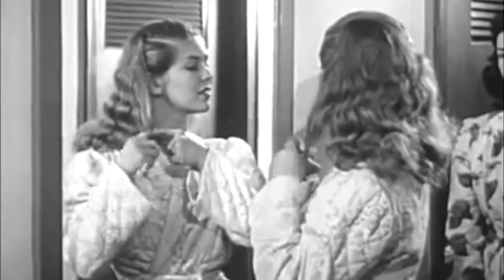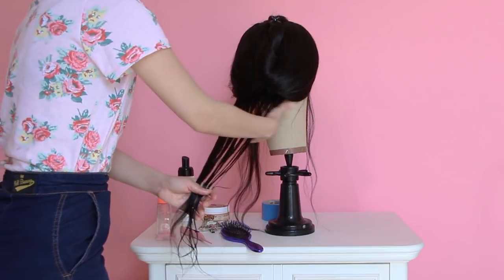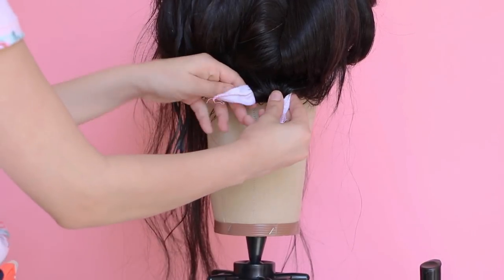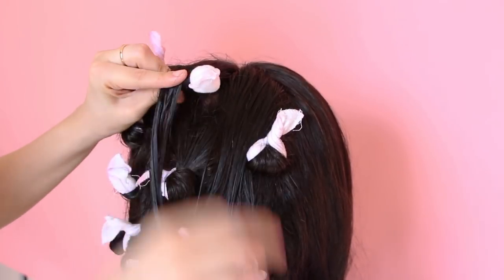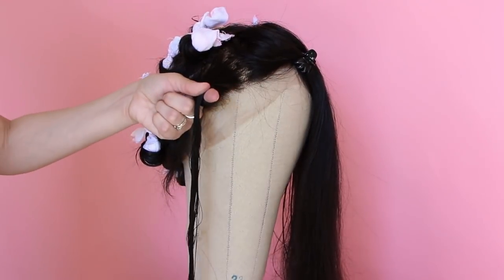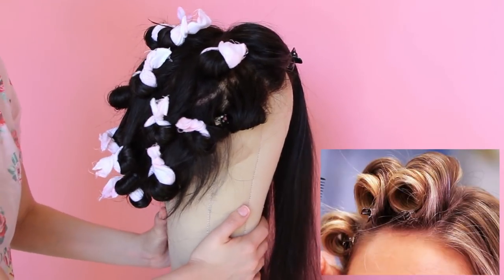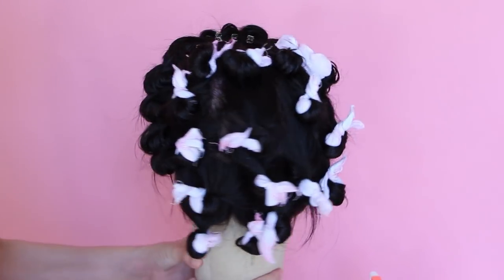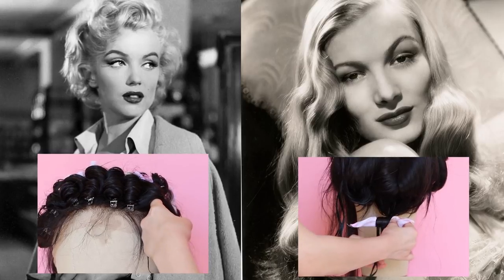2 No-Heat Hair Curling Methods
Frequently Asked Questions:

1. Where can I get the pillow curlers?
A: Here!

2. How long do they last?
A: If done correctly, itll last for days!

3. I have curly hair, do I skip this step?
A: Nope. Naturally curly hair won't have the correct curl pattern vintage styles require so you don't skip this step.

4. Can I use Barrel Curlers?
A: you can but they tend to give a very loose  curl so I dont reccommend them.

5. How long does this take to do?
A: Can be tough on your first try but once you get into the habit, it takes about the same time or less than doing it with an iron. and safer too!